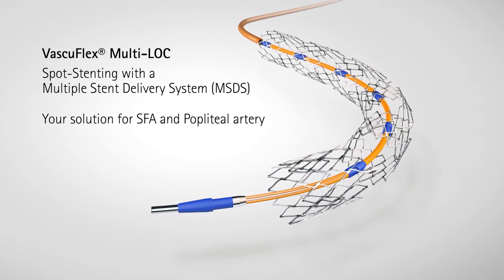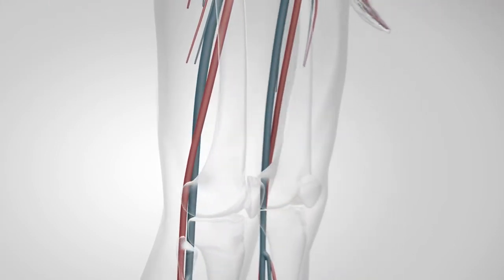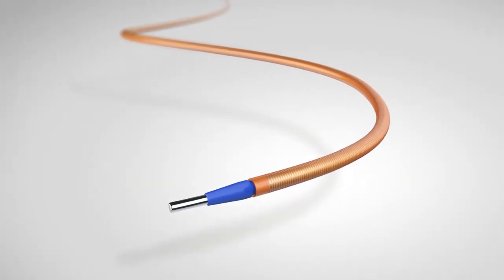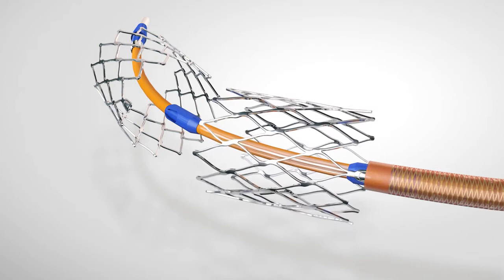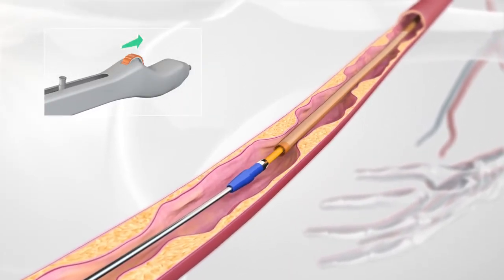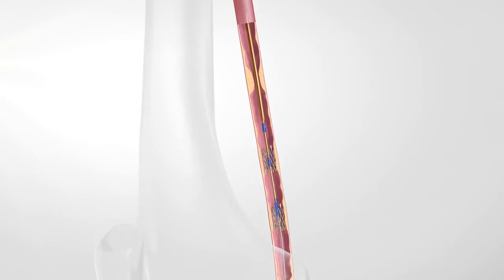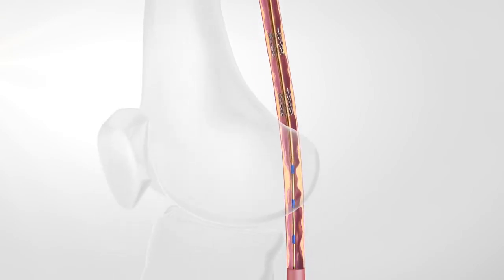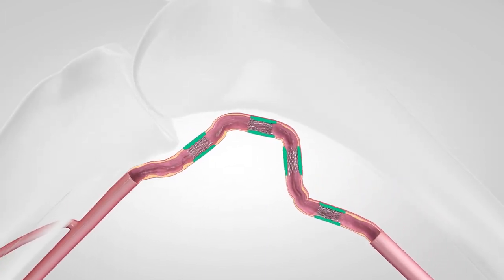Coroflex® ISAR NEO | 3D Medical Animation | Vascular Stent System | Leg Arteries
Only one authorized company in Bangladesh.

The sirolimus-eluting polymer-free coronary stent system
Coroflex® ISAR NEO is B. Braun´s next generation of Drug-Eluting Stents. Thanks to the proven polymer-free matrix coating, it provides continuous and controlled drug delivery. In combination with B. Braun´s latest generation catheter platform, Coroflex® ISAR represents the leading drug-eluting technology to succeed in complex lesions.

Coroflex® ISAR NEO Advantages
New stent design for less recoil, improved radial strength, and better x-ray radiopacity
Low crossing profile and stent strut thickness
Enlarged product portfolio (56 different sizes, up to 38 mm in length)
Proven Polymer-Free Drug Coating Technology (Sirolimus as established anti-inflammatory and anti-proliferative agent, Probucol as matrix excipient)
Latest generation catheter platform of SeQuent® Neo for improved trackability
Comprehensive clinical evidence from endpoint trials for the Coroflex ISAR® coating technology
Solution-Oriented Angioplasty

Our well-rounded coronary portfolio offers effective lesion preparation and therapeutic solutions. B. Braun’s next generation of stents and balloon catheters features polymer-free drug delivery for improved clinical results.